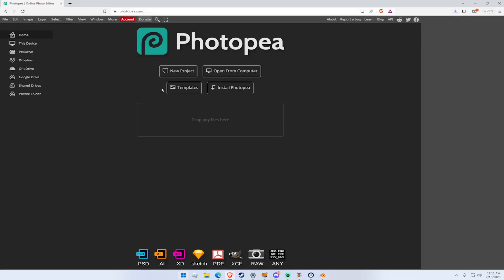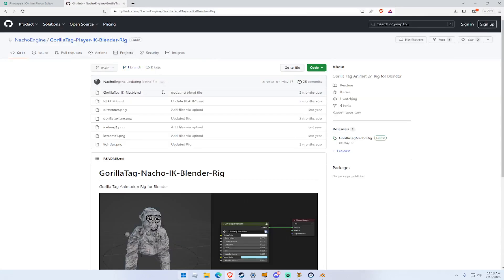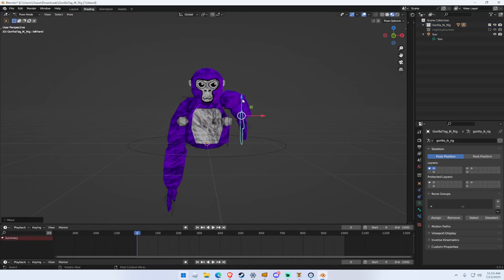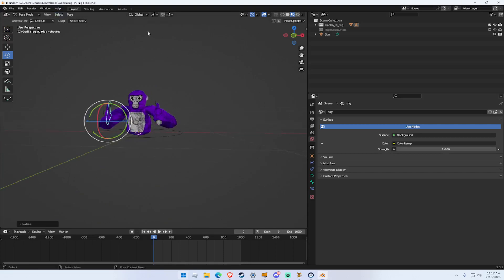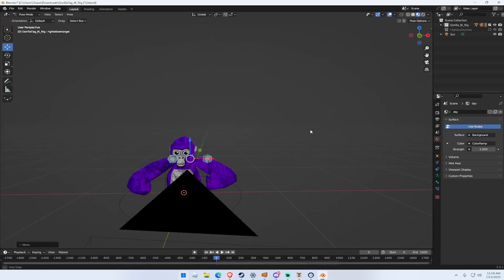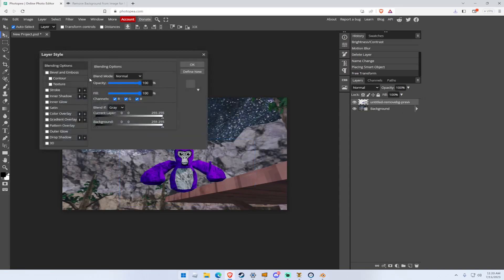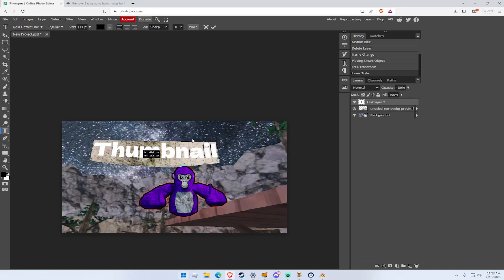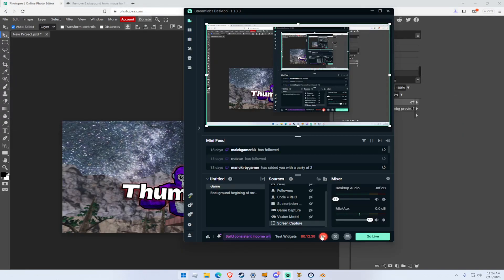How to make a good gorilla tag thumbnail